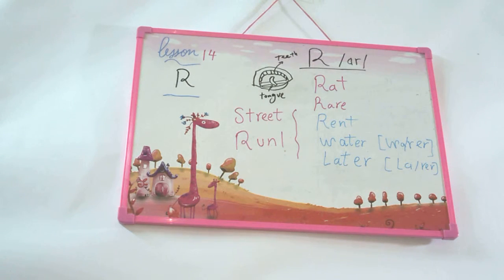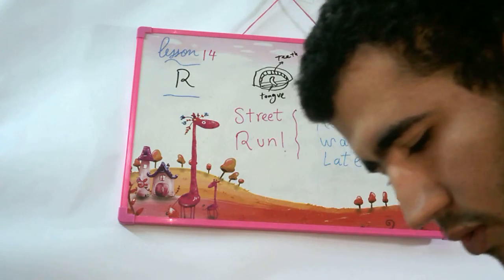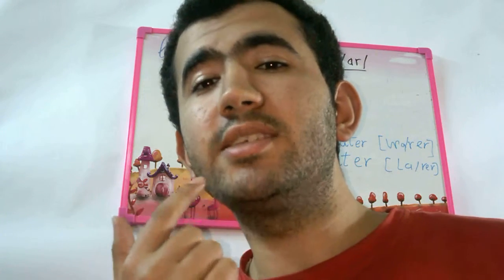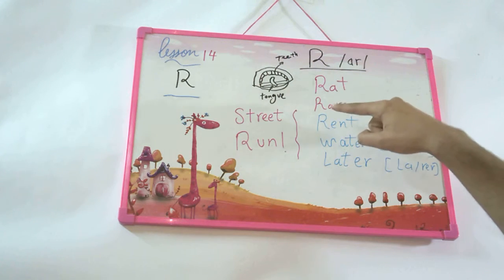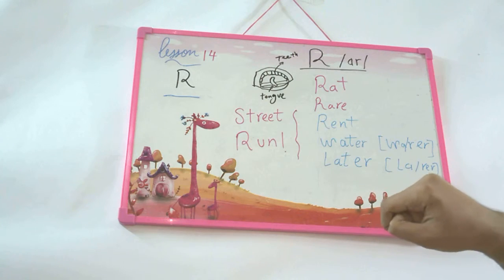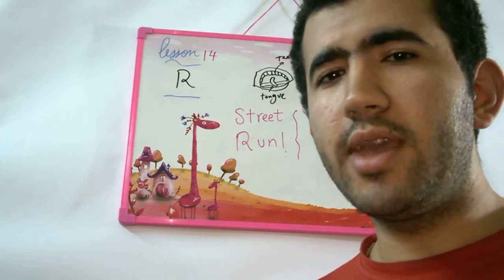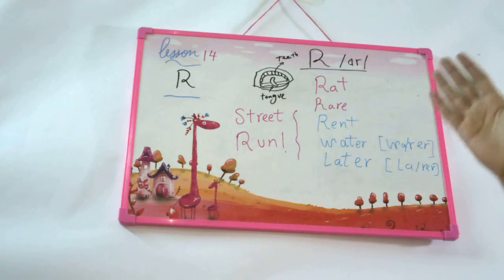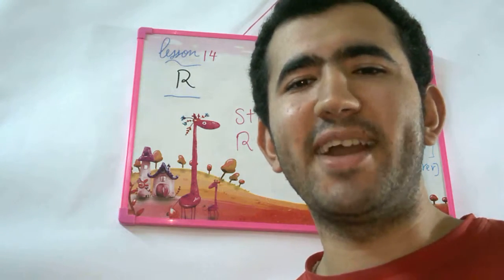How simply pronounce 'R' American sound?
Together we will be better. I'm an English teacher .
You will learn  good English grammar,speaking,reading(pronunciation) ,writing and listening skills.

There will be an English conversation club to enjoy practicing your English after during the course
سندرس قواعد الجرامر تبعاَ لمنهج كامبريدج ، وسندرس اللهجة الامريكية وعلم الصوتيات وسنمارس اللغة الانجليزية  اثناء المحاضرة
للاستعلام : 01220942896